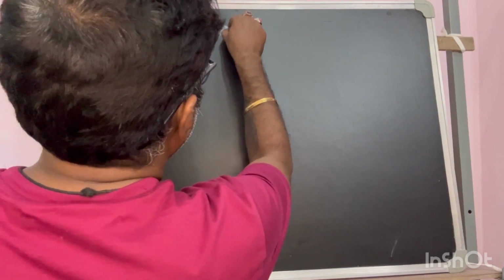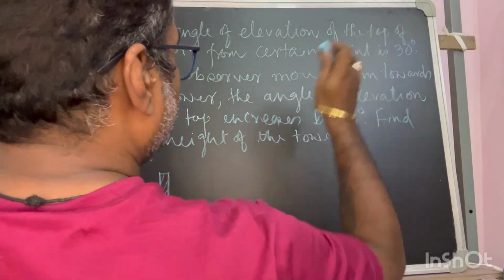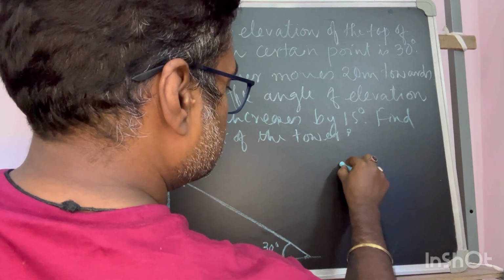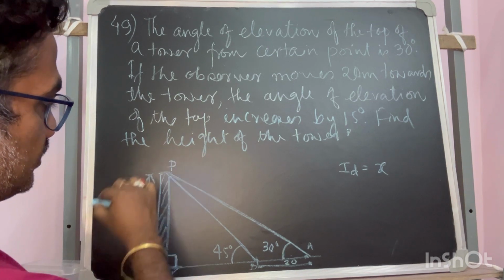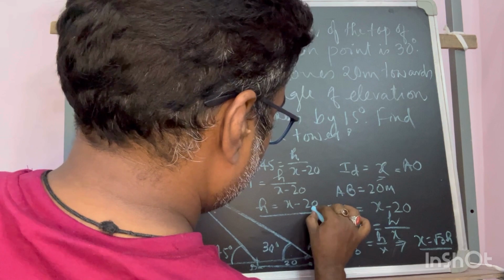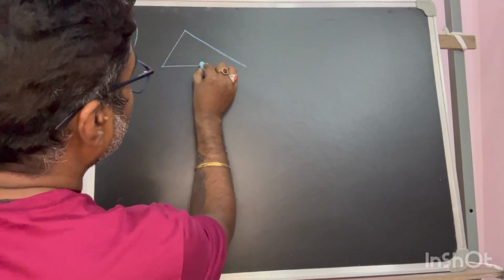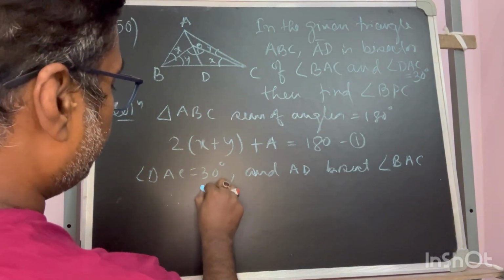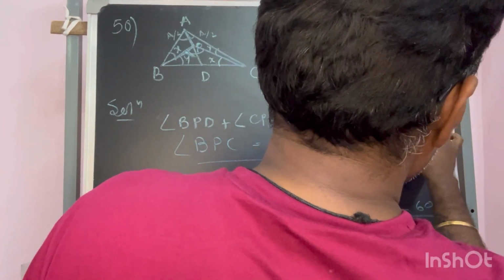Trigonometric ratio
Chapter 18